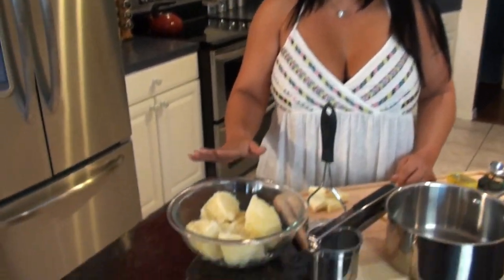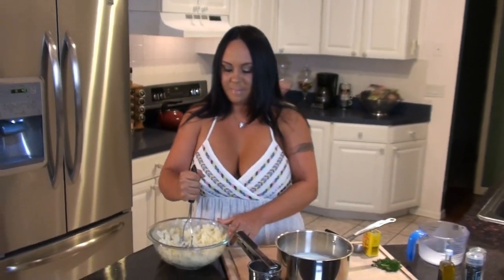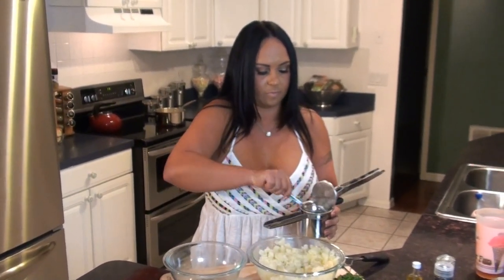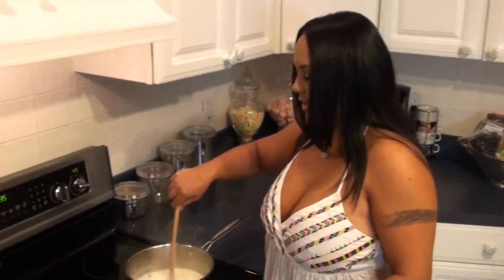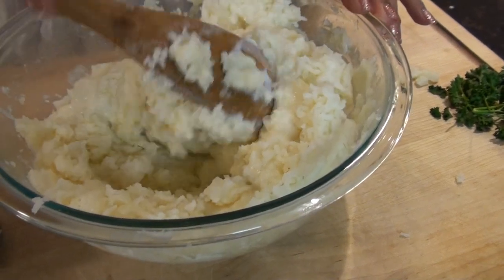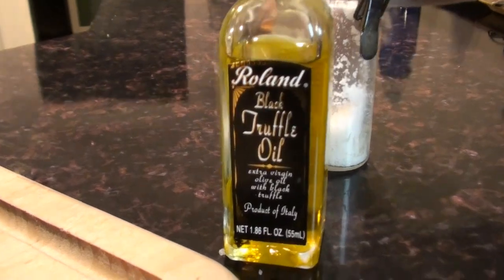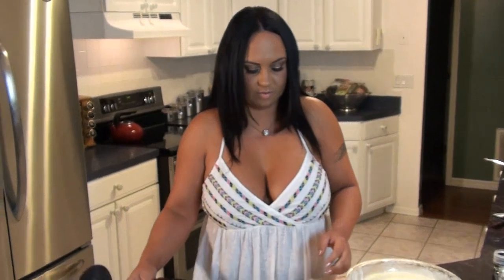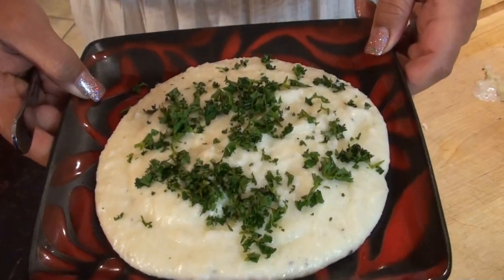Mariah Milano's French Truffle Mashed Potatoes!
Sometimes you just have to own up to the fact that the French are far far superior to the rest of the world with certain foods. Anything involving butter or cream is one of those
times. I have traveled all over France and one of the many things that sticks in my memory are the mashed truffle potatoes I had in Dijon, France. I cannot begin to tell you how
amazing they were. I had never had anything like it before, so I have made it my mission to try and come close to making them in the same manner. I have actually gotten pretty close
and I'll keep trying! You HAVE to try this. This might change your attitude towards french food all by itself!
What You'll Need:
4 boiled & peeled potatoes
1 cup heavy cream
1 cup milk
3 garlic cloves
2 Bay leaves
1 table spoon black truffle oil
1/2 cup of unsalted sweet cream butter
Sea Salt
Pepper

Please, you HAVE to make these!!

I hope that you checkout my blog for all my recipes as well as photos and articles!

xoxo
Mariah Milano
Personal Bio

I have been on and around your TV & Computer screen since 1998.

This channel started out with me doing 1 new cooking show every day! Now it has evolved into cooking as well as travel, restaurant features, resort reviews and personal videos and also funny videos from my life.

Cooking Videos - I am 100% self-taught when it comes to cooking and simply wanted to share my passion for great food with you! I also wanted to help anyone intimidated by the prospect of cooking and prove that you can make some seriously delicious things that are very easy, even for a beginner!

Travel & Review/Feature Videos - I have a serious case of wanderlust and have traveled all over the world!

Thank you again and Welcome!